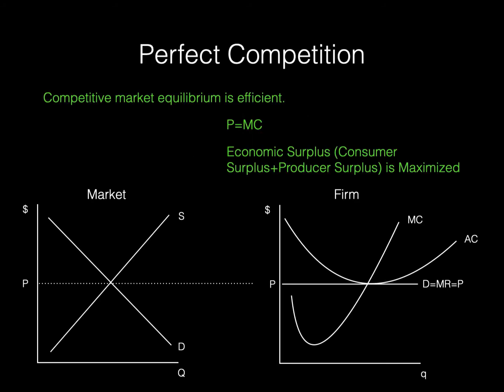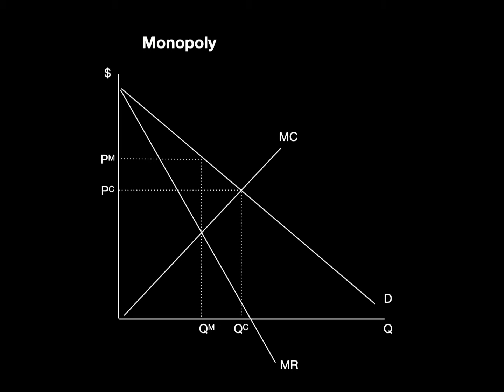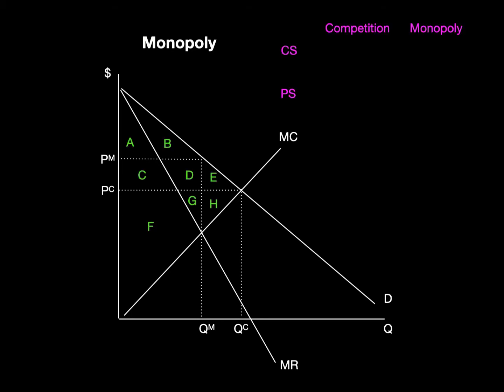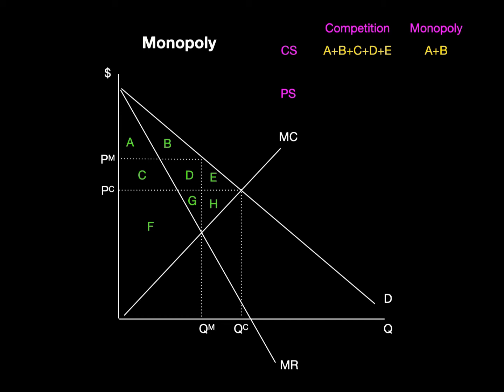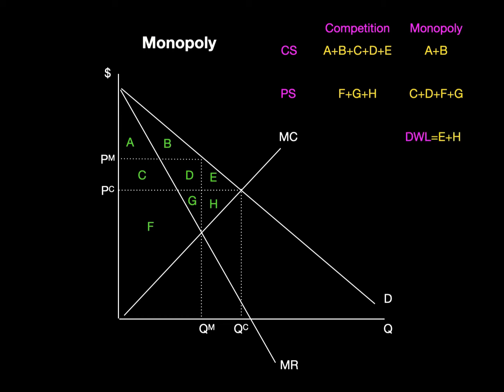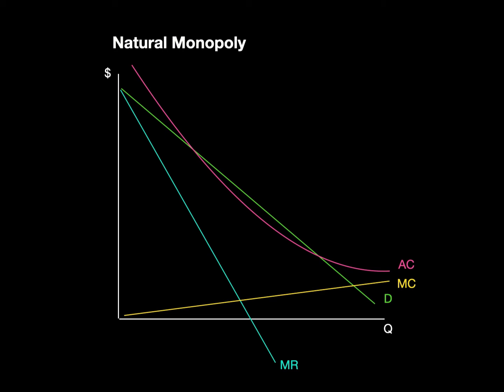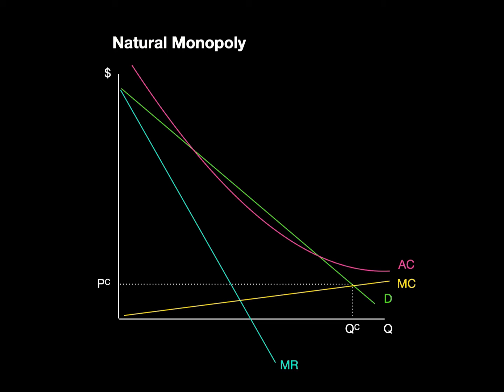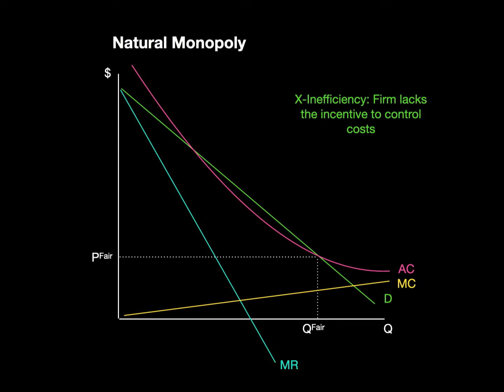Single-Price Monopoly: Part 4, Efficiency